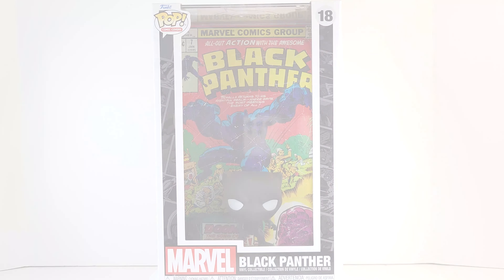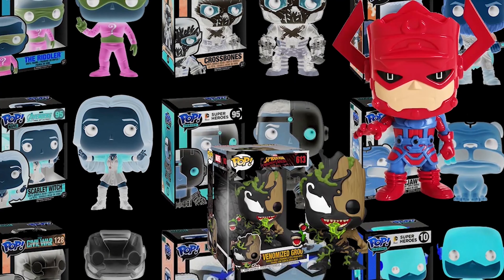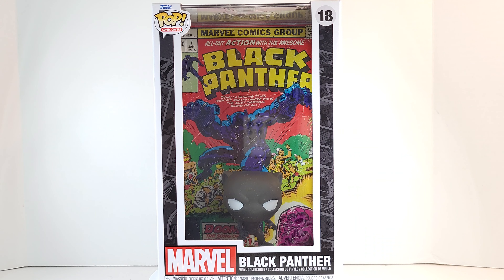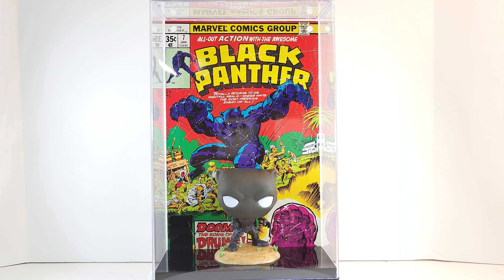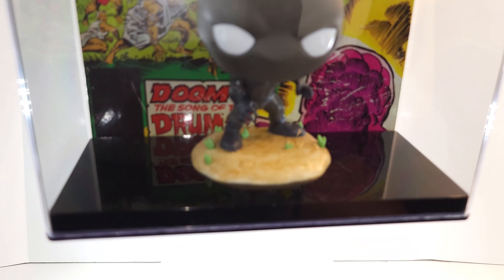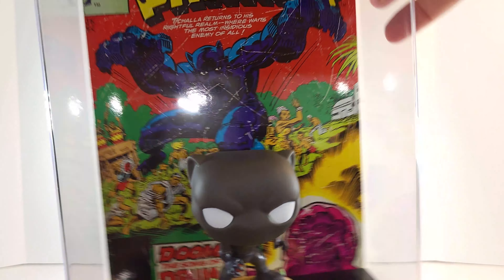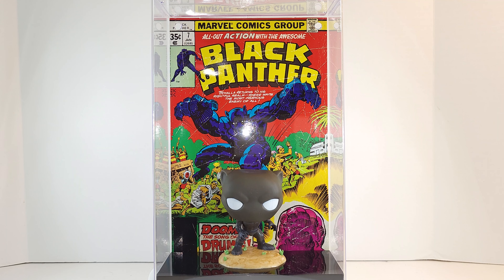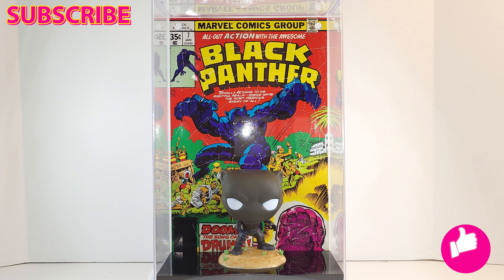Funko POP Comic Cover Marvel Black Panther Satisfying Video Review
We've got Kirby-era Panther goodness in a plastic cage!